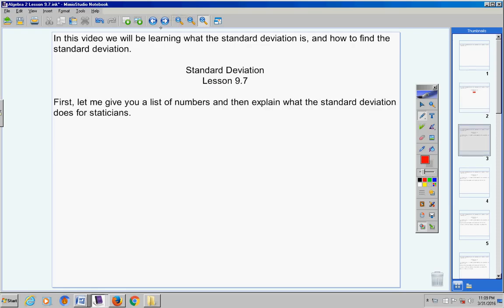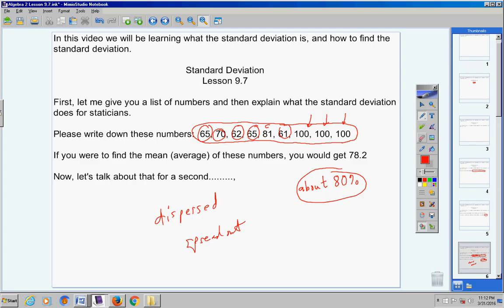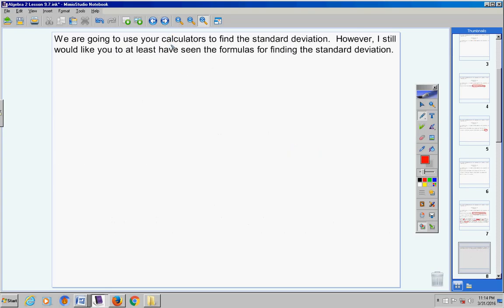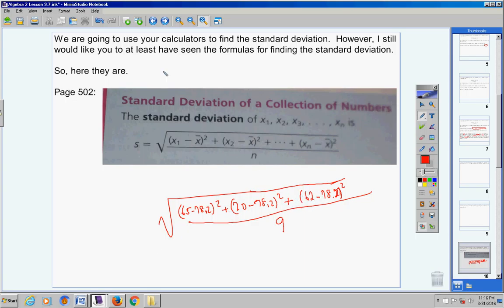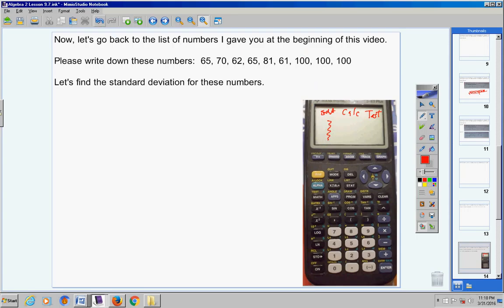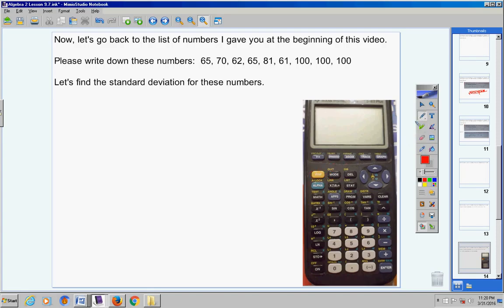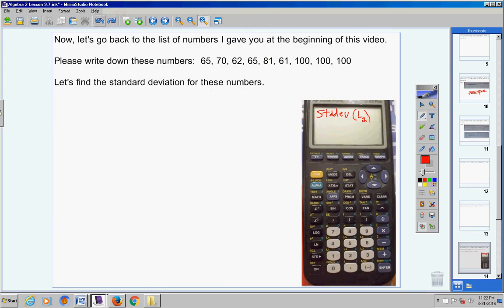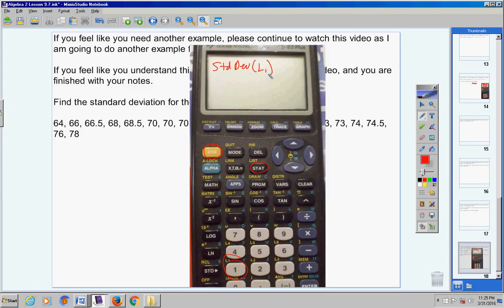Algebra 2 Lesson 9.7